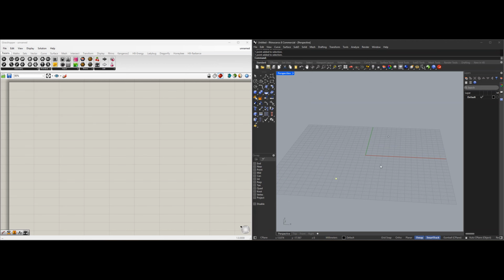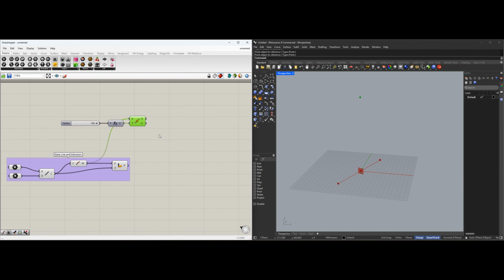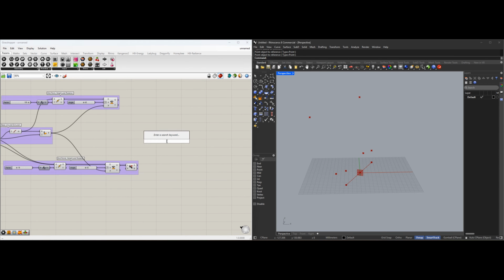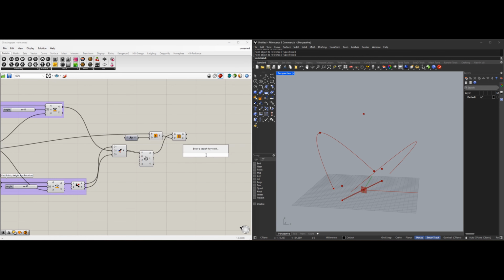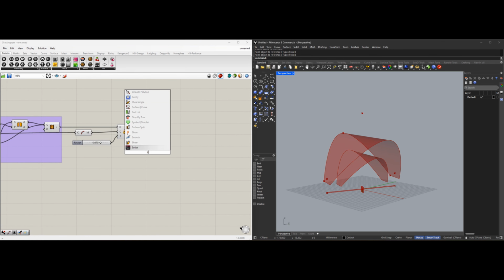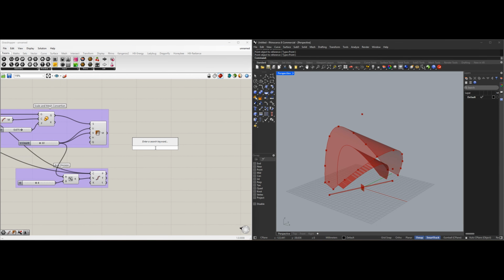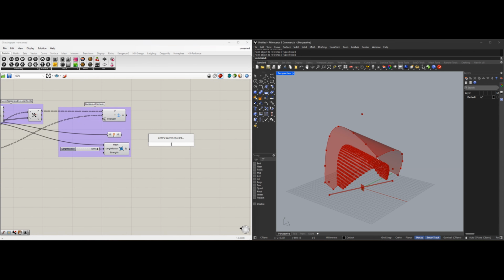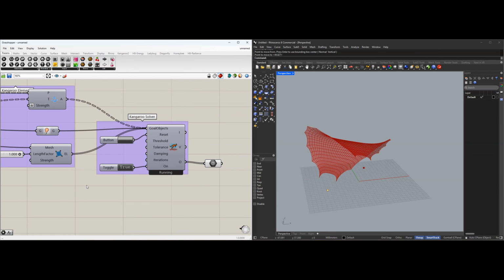How to make a Saddle Tensile Structure - Rhino/GH Tutorial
Hey There! I'm back, bringing you new and speedy tutorials! This Saddle Tensile Structure was inspired by the ones used just above DJs at music festivals such as Tomorrowland! Have ideas for a video? Comment bellow!

Timestamps:

00:00 Base Line and Extrusion
00:45 Mid Point Height and Rotation
01:33 End Points Height and Rotation
01:58 Arcs and Loft
03:00 Scale and Mesh Convertion
04:00 Arcs Division
04:39 Mesh Naked and Closest Points
05:02 Kangaroo Elements
05:42 Kangaroo Solver
06:12 Result!